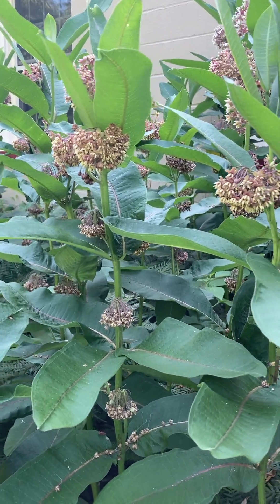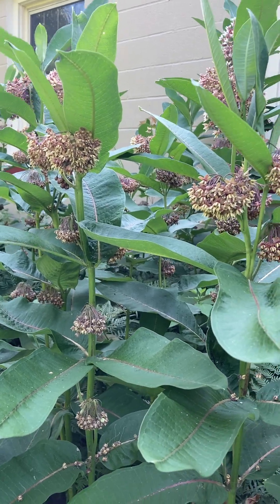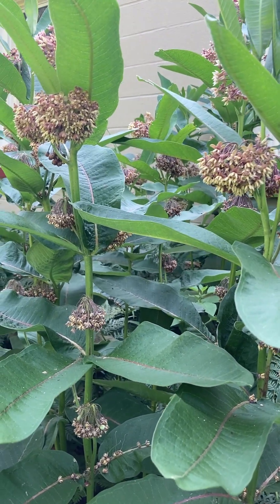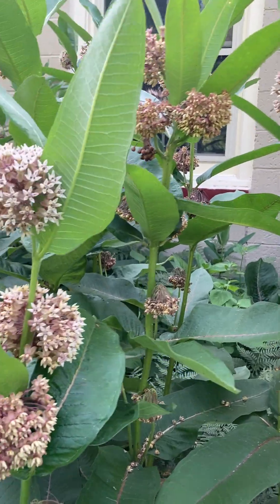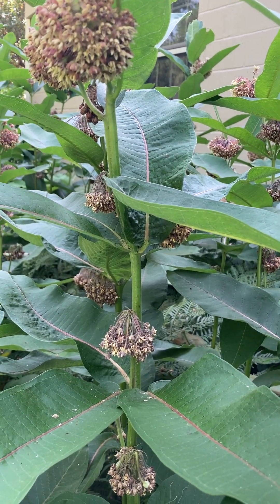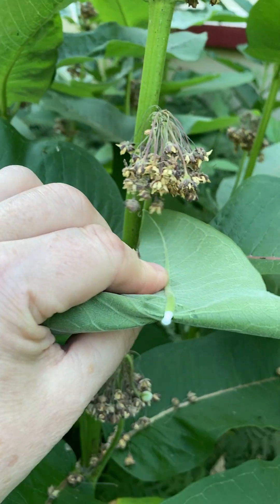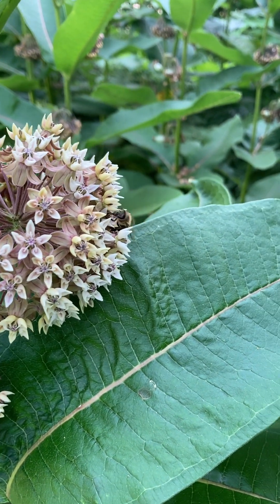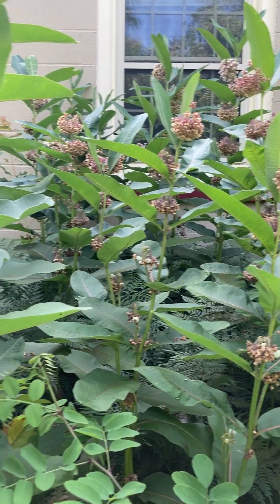Plant Spotlight - Common Milkweed (Asclepias syriaca)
Common milkweed (Asclepias syriaca) is one of 115 species that are native in the Americas.  Numerous insects feed on some part of the plant.  The most famous being the Monarch butterfly caterpillar.  (Monarch Butterfly caterpillars can only mature on milkweed.)  Butterflies, bees and even hummingbirds will visit the fragrant flowers.  You can help the monarch butterfly by planting or allowing common milkweed to grow in areas where it can roam.  It can be an aggressive spreader in the garden so use it in more natural or large gardens.  Other milkweed species, like A. tuberosa, are better for smaller gardens.